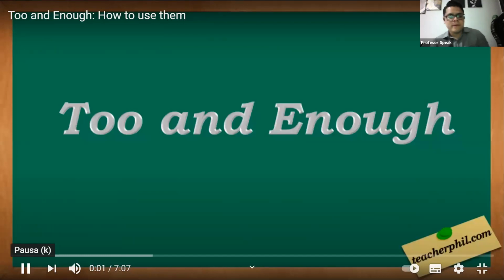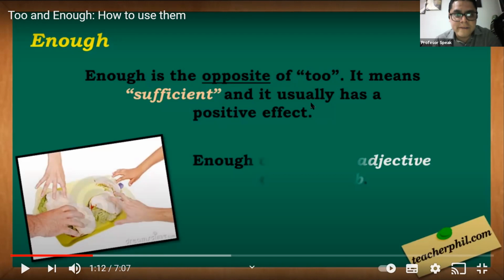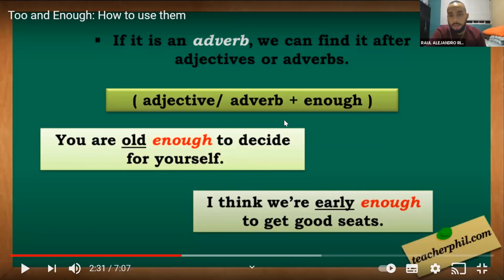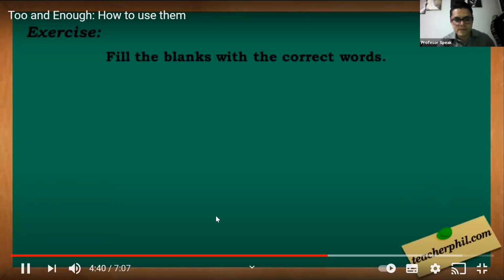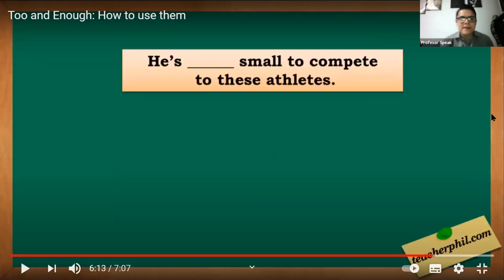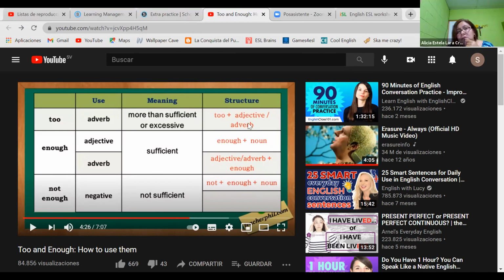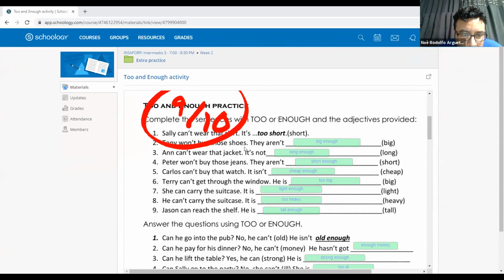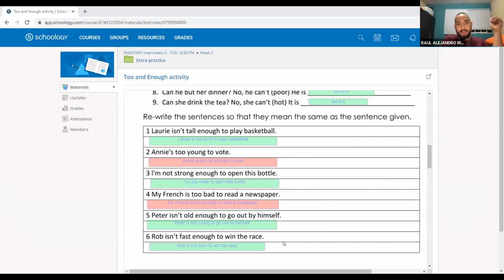23/03/21 / I3 / Class 1 / Week 2